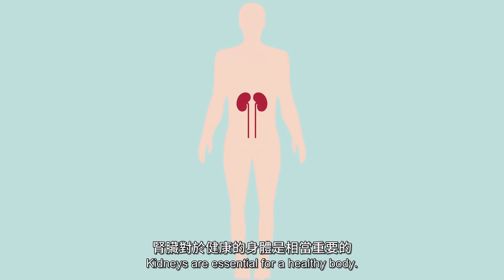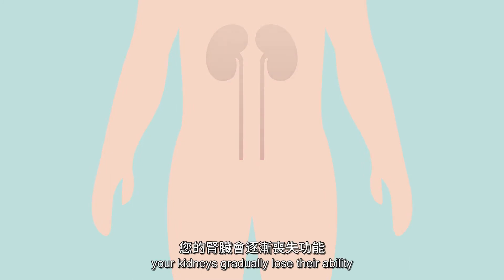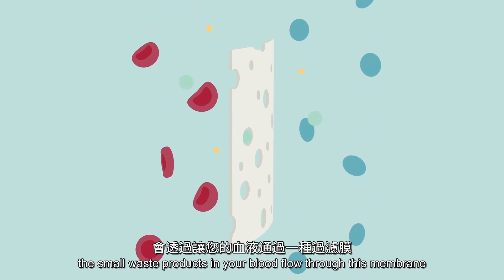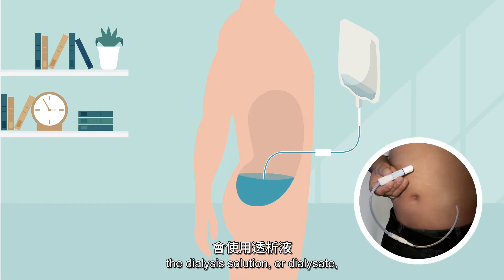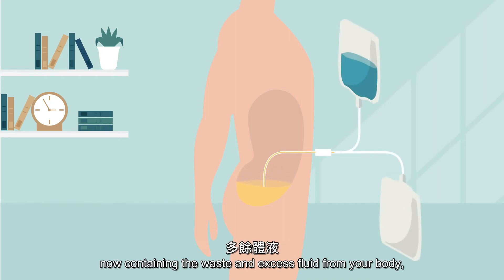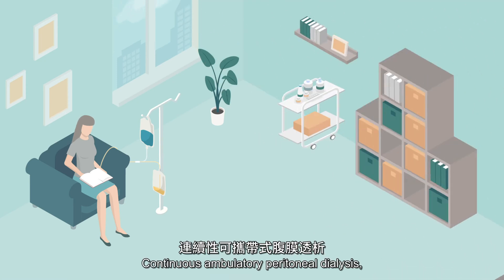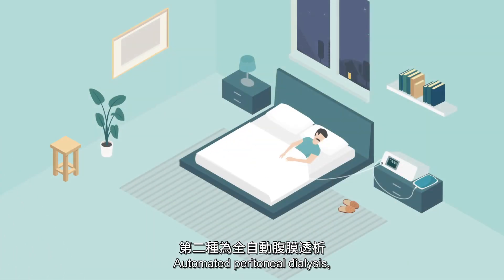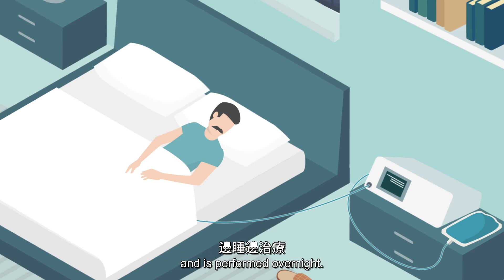SDM 腎臟替代療法衛教影片 - 居家腹膜透析 Home PD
RRT, SDM, Peritoneal Dialysis, Home PD, Home therapy